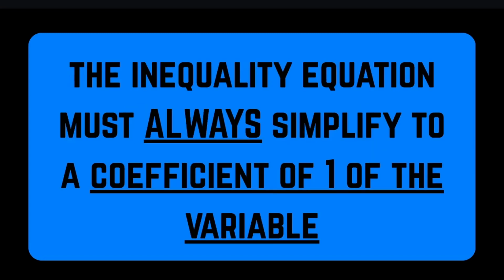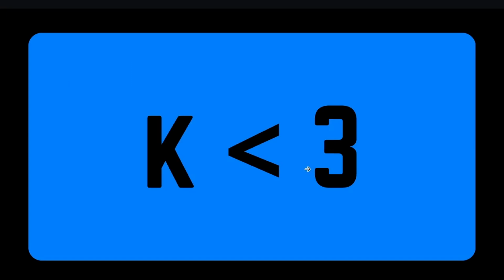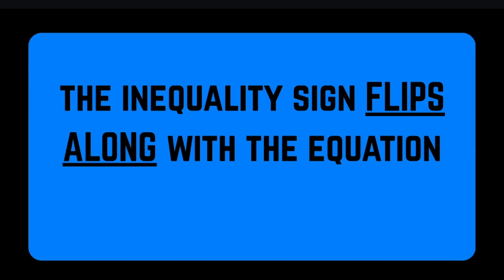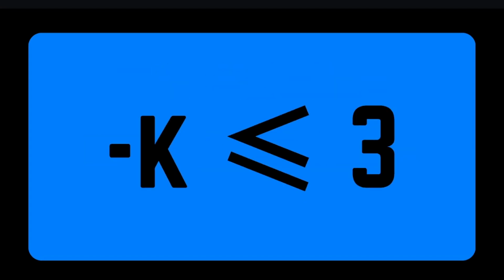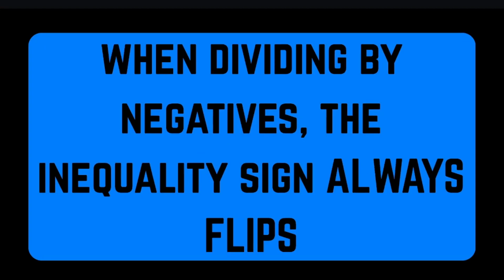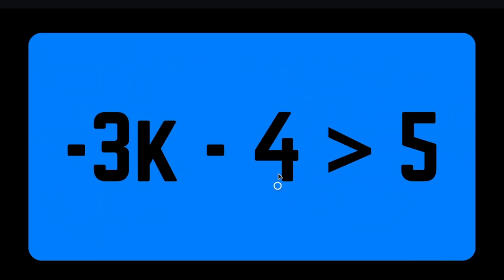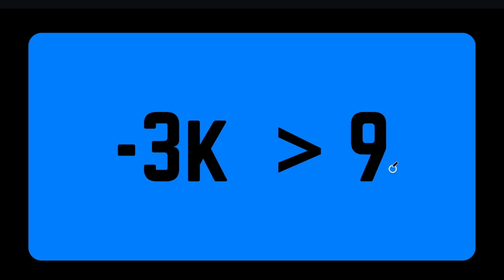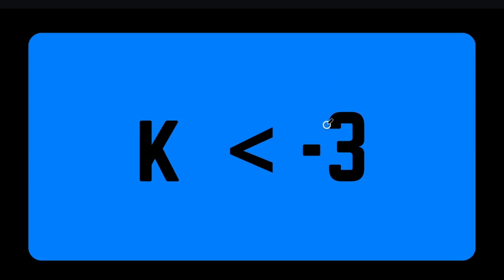LINEAR INEQUALITIES: Part 2 | How to simplify simple linear inequality equations